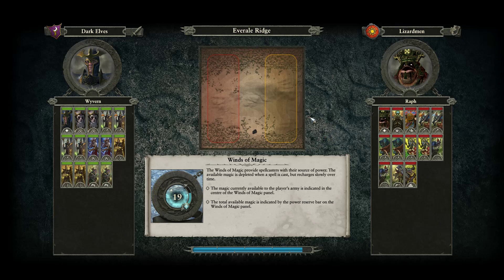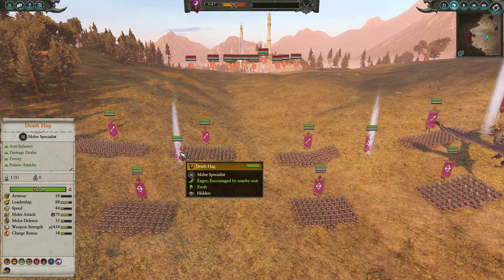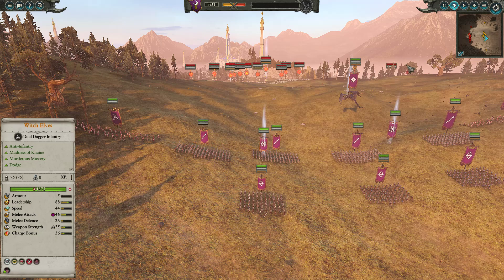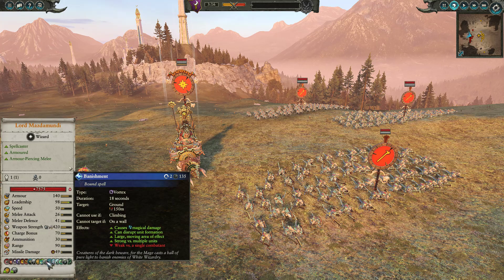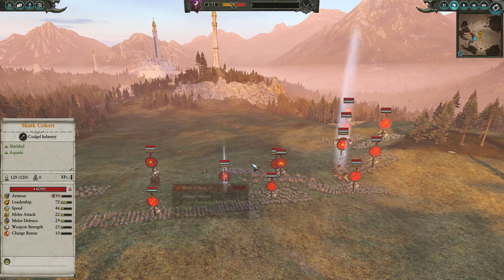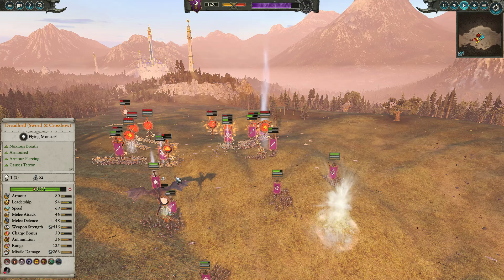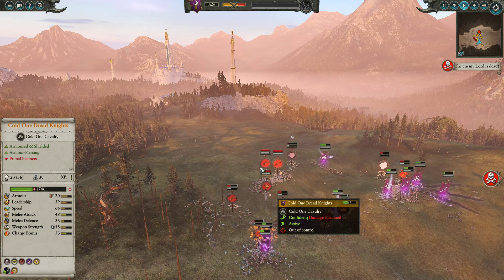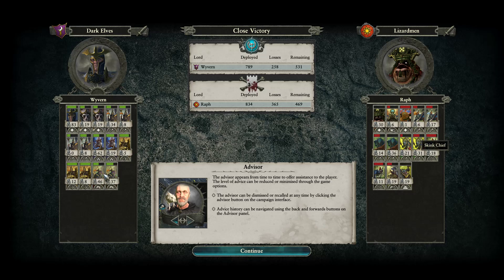Total War: Warhammer 2 Quick Play Review #4 Witch Elves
The meta seems to be settling down, learning TW WH2 QM!

If you have any ideas for what you'd like to see next or what units you'd like to see showcased, please comment!

If you have any of your own replays you'd like to send in for review, feel free to send them here: